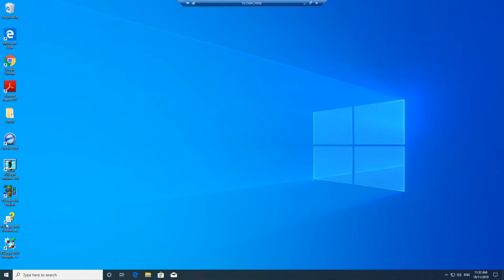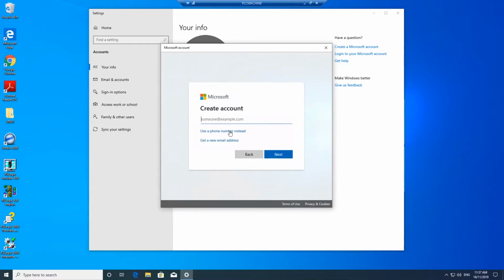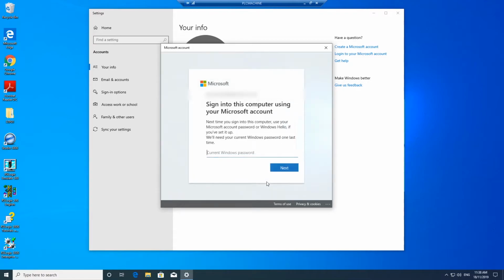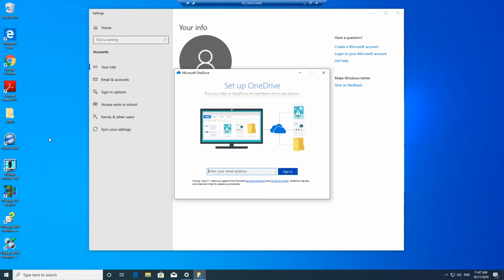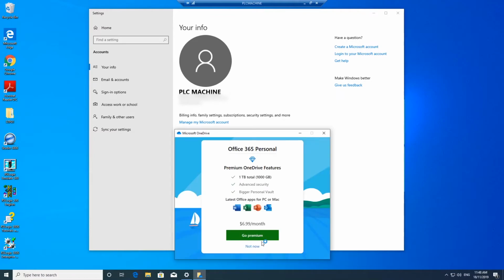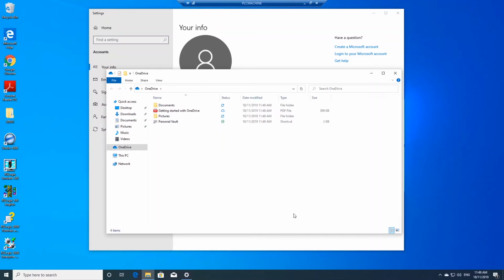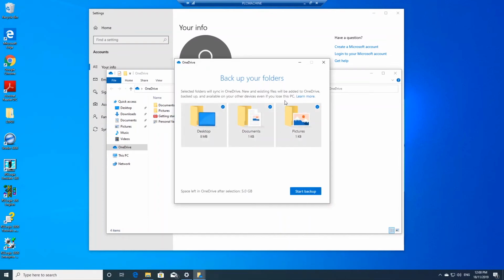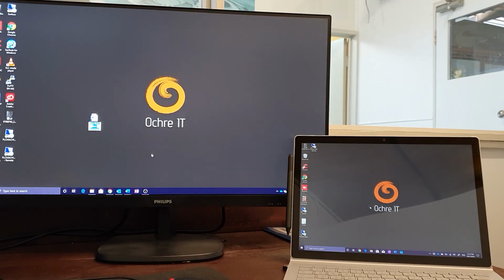Setup Microsoft Onedrive – Free, secure cloud backup.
We’ve all been there, you spend countless hours on that document and suddenly your PC freezes up, you are forced to restart but windows isn’t booting because the hard drive has failed. There is no backup aside from a USB thumb drive you have been copying everything to weekly. You have now lost an entire week of work…if you’re one of the lucky ones.

So then, what’s the easiest and most secure way to ensure you have your data backed up?
Everybody has access to a free cloud backup solution and probably aren’t even aware of it
Enter Onedrive, the free cloud utility built right into windows 10, and all you need is a Microsoft account

Today we are going to cover
• How to create a Microsoft account or convert existing user account
• Configure the free Microsoft Onedrive for sync
• Use the same Microsoft account on other devices to sync data

Voiceover by Mal

Music 'Chillin' by Scott Leathers.